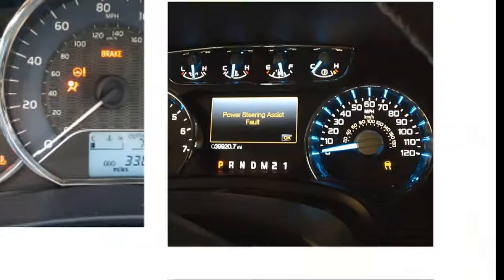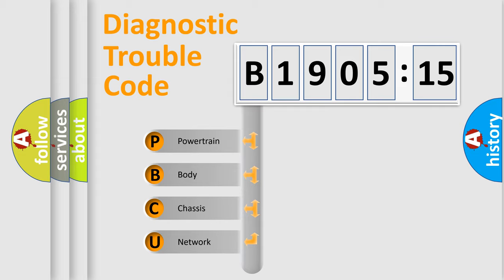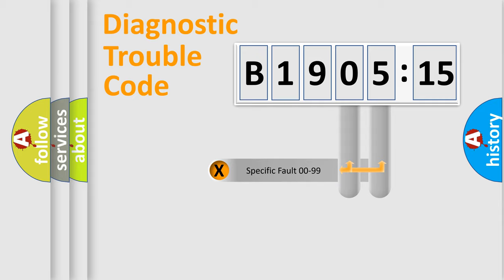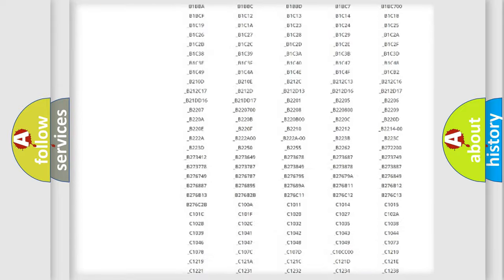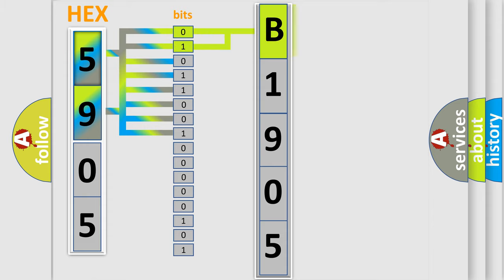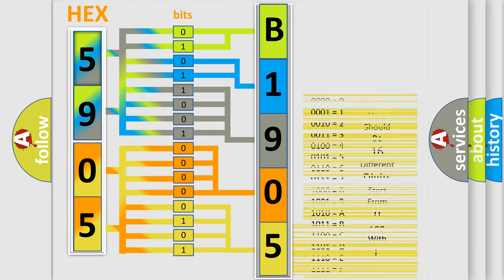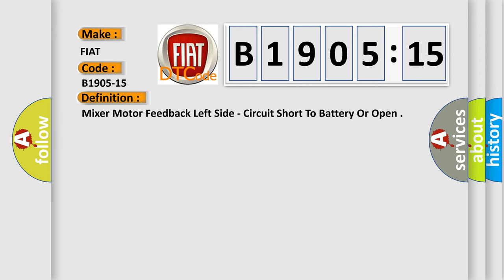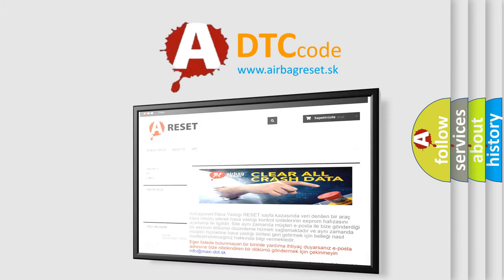DTC Fiat B1905-15 Short Explanation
Contents:
0:21 Basic DTC analysis according to OBD2 protocol standard.
1:48 Insight into programming
2:58 A diagnostically understandable description of the Diagnostic Trouble Code
3:05 Basic error definition

Make:
FIAT
Code:
B1905-15
Definition:
Mixer Motor Feedback Left Side - Circuit Short To Battery Or Open
Cause:
Blend Door Signal Circuit Shorted To Voltage
Blend Door Signal Circuit Open
Sensor Ground Circuit Open
Blend Door Signal Circuit Shorted To 5 Volt Supply Circuit
Blend Door Actuator
Hvac Module
Failure Type: